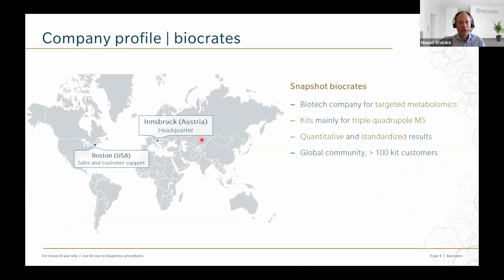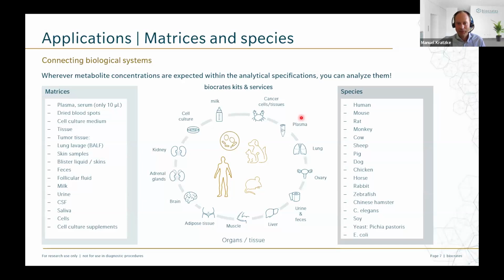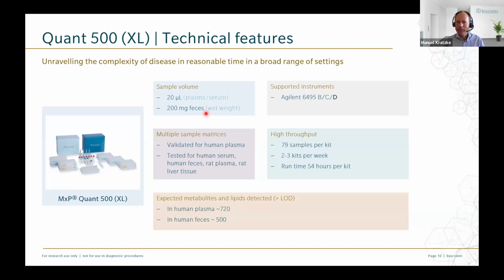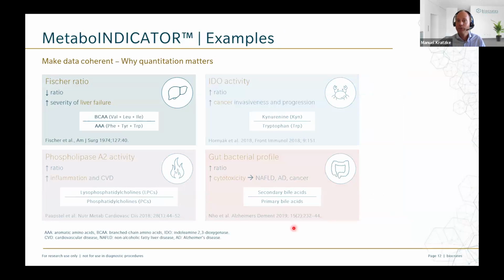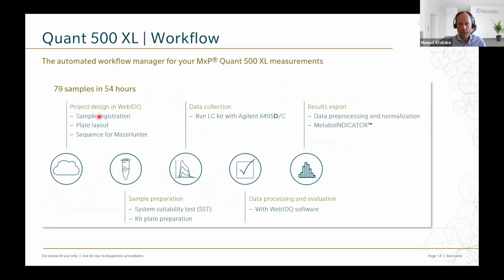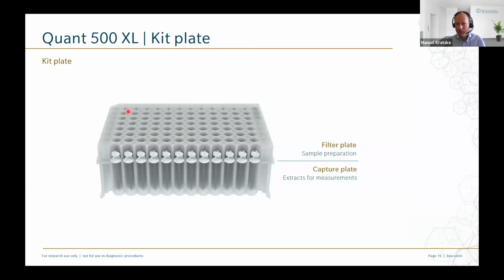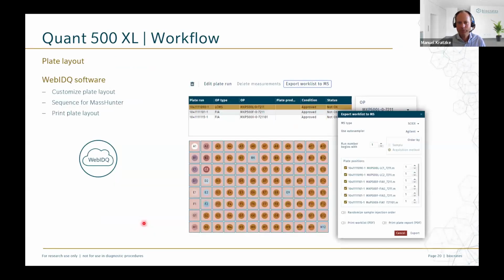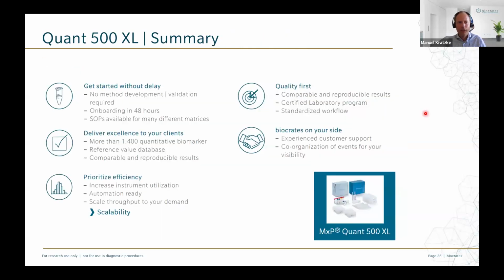Standardized metabolomics kits for quantitative and reproducible results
Manuel Kratzke, Ph.D.
biocrates life sciences ag
Senior Specialist | Applications Support

From zero to metabolomics hero

Title
Kit workflow in the laboratory and the WebIDQ™ software

Abstract
Metabolomics is the most relevant tool to answer the multidimensional questions of system biology. From just a few microliters of sample material, the phenotype of an individual can be uncovered. Quantitative, standardized, and quality-controlled targeted metabolomics assays guarantee robust and reproducible results that are the cornerstones of all clinical research.
The MxP® Quant 500 XL kit is a simple and high-throughput tool for basic, clinical, and epidemiological research. The kit provides scientists with highly reproducible metabolomics data to confidently obtain detailed knowledge about the metabolic phenotypes in their studies. The kit is suitable for all stages of biological and biomedical research – from cell culture and rodent models to large-scale epidemiological studies.
For an easy and user-friendly workflow, the WebIDQ™ is the companion software to all biocrates kits. It guides you through the registration of the plate layout, sample analysis and quantification right up to the assessment of data quality, data normalization and exports for statistical evaluations. Look forward to a presentation of kit workflow and WebIDQ™’s main features.